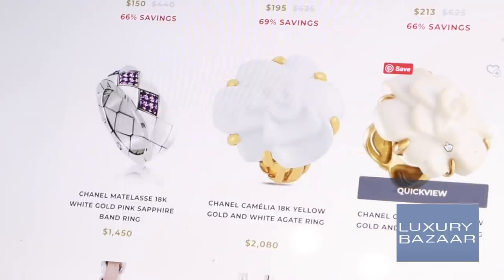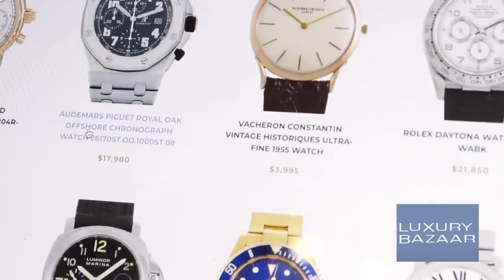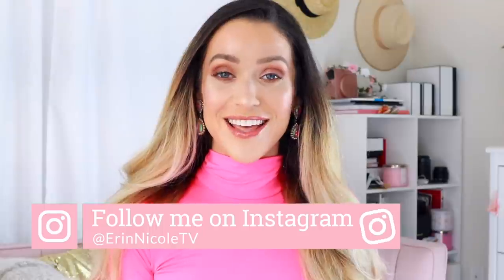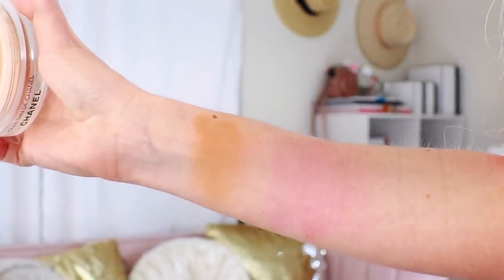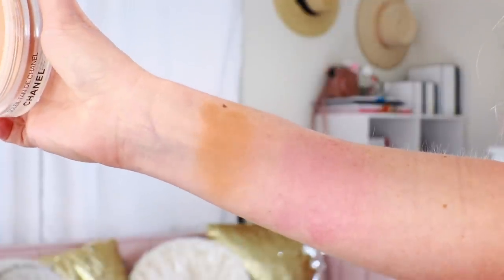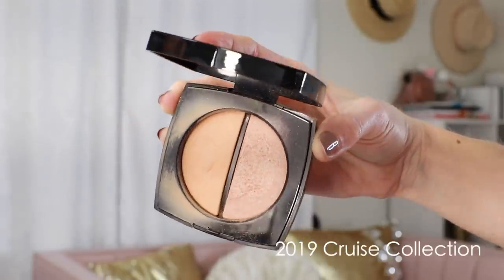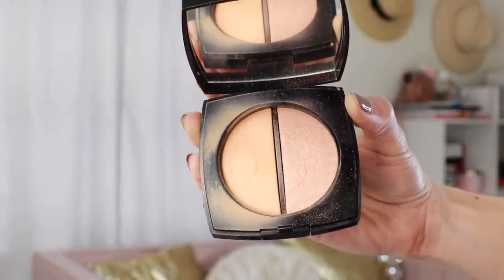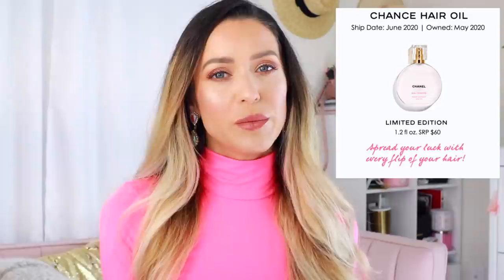CHANEL 2020 PREVIEW! LES BEIGES SUMMER OF GLOW & WHAT'S COMING NEXT!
Today I'm previewing the upcoming Summer of Glow cruise collection and other soon to be released products from CHANEL. I love getting to share the inside scoop with you guys and I hope you enjoy the chance to see what's new before it launches!

CHANEL NEW ARRIVALS

WHAT'S ON MY FACE:
$52 Kevyn Aucoin foundation . FB7.5
$32 PML concealer
$58 Luminous les beiges medium
$30 Peach blush
$26 Baby lips lip liner
$32 CT Legendary lashes
$75 Pillow talk palette
$62 Loren Hope earrings
pink top

MY SKIN TYPE & FOUNDATION SHADES:
Chanel: 30 beige foundation, 10 concealer
Dior: 300 or 311
CT: 6N in airbrush flawless, 3 flawless filter

FAVORITE RETAILERS:
Neiman Marcus

I always purchase the products showcased in my videos unless otherwise stated. I appreciate your support.